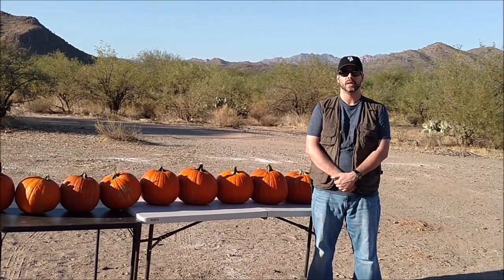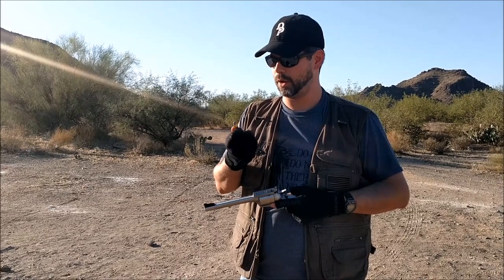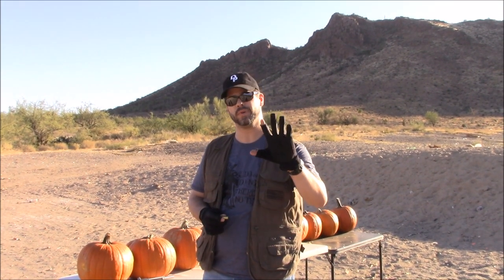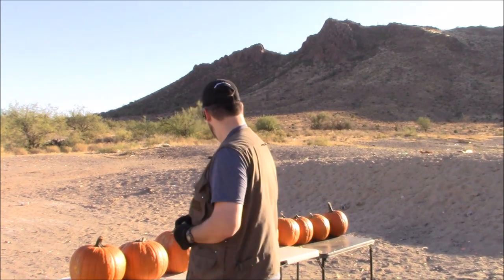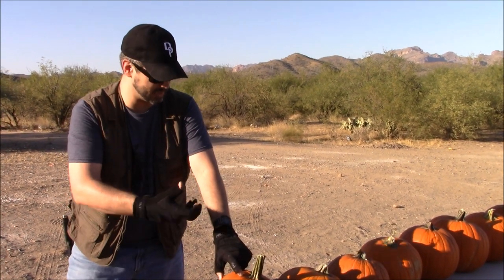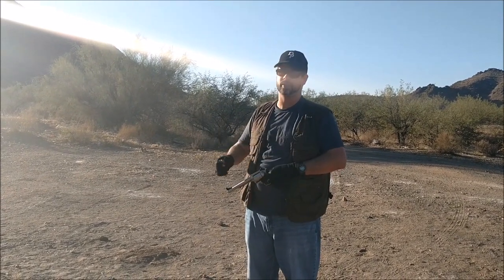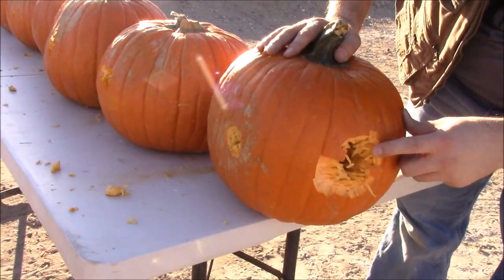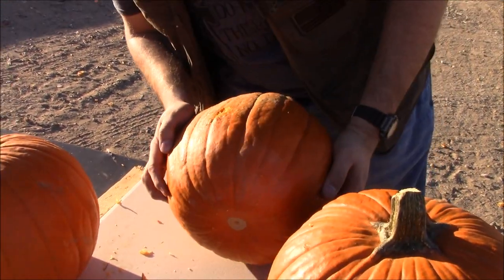How Many Pumpkins Will A .475 Linebaugh Go Through?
Many channels do the pumpkin test, but I've yet to see anyone do it with the .475 Linebaugh.  So we try two different loads to see what this beast of a cartridge can do.  Also, Sean pays homage to one of our favorite shooting channels, 1tufgun.  We're big fans of Avi!

The music in this video is "Les Toreadors" from "Carmen" by Bizet

MEN’S/UNISEX:
10mm Auto

WOMEN’S:
10mm Auto

The content displayed in our videos and shown on our channel is ABSOLUTELY NOT FOR CHILDREN!!!  The videos uploaded and shown on our channel are strictly for educational and entertainment purposes only. All shooting is performed at properly monitored shooting ranges or in state and/or federally approved areas by trained professionals.  It is highly recommended that, under no circumstances, should anyone attempt to imitate and/or replicate anything shown in our videos, and if you choose to do so, you do so solely at your own risk.  We are not liable for any injury to yourself or damage to your firearms resulting from attempting anything shown in any our videos.  Any maintenance or modifications to any and all firearms should only be performed by licensed individuals who comply with all state and federal laws.  We do not instruct anyone watching on how to modify firearms, accessories, or otherwise to alter their basic legal functions.  By viewing and/or flagging this video you are acknowledging the above.